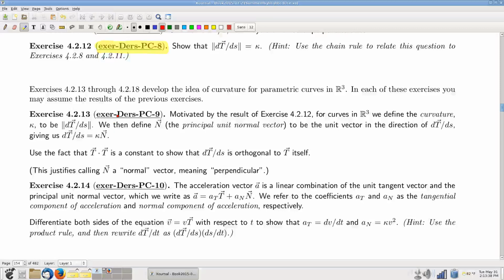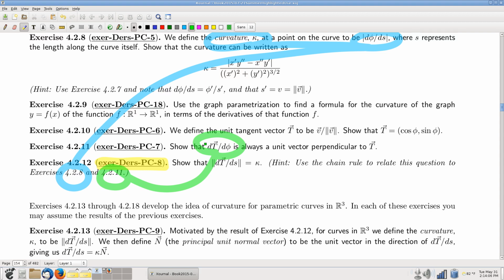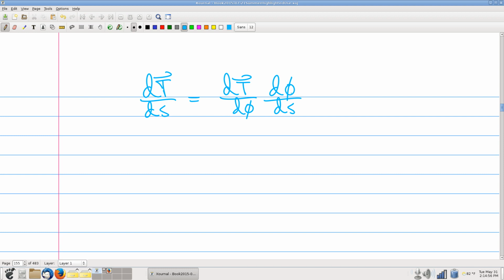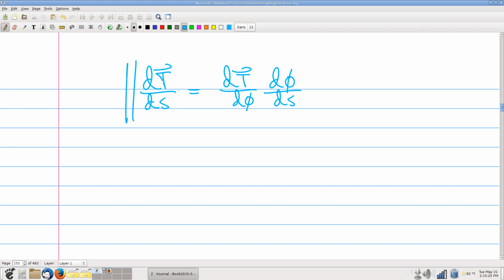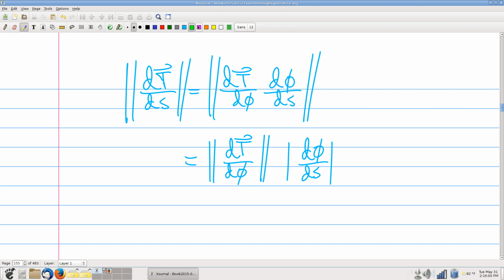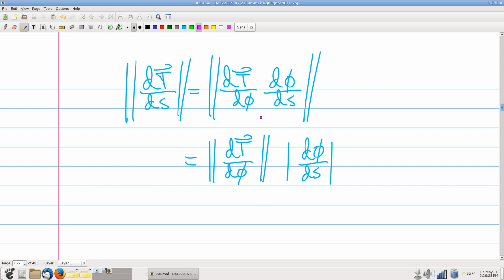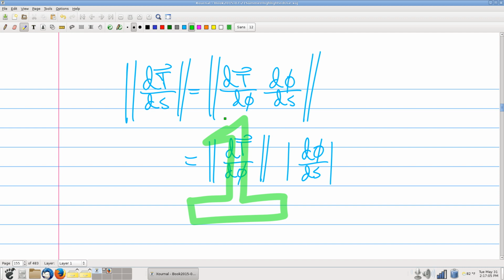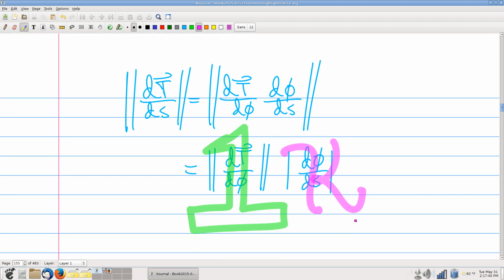Solution to Exercise Ders PC 8